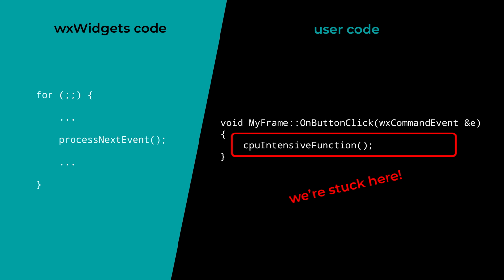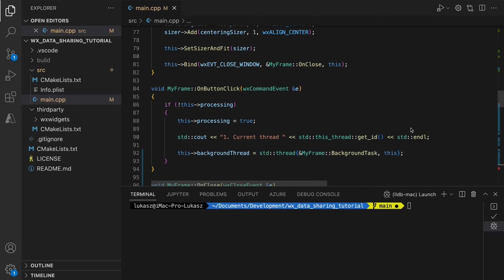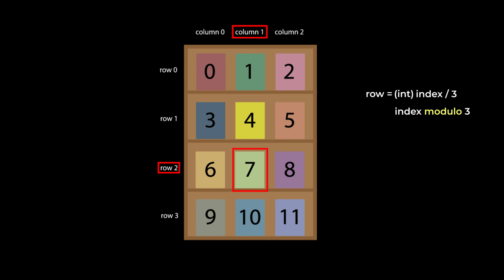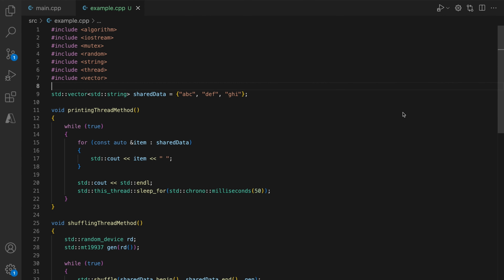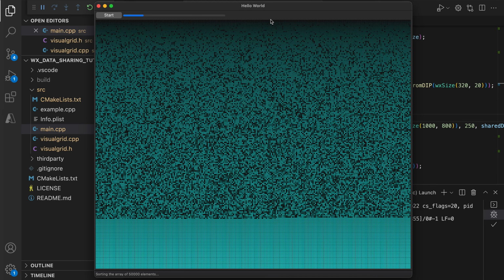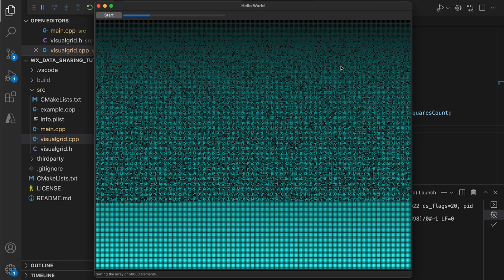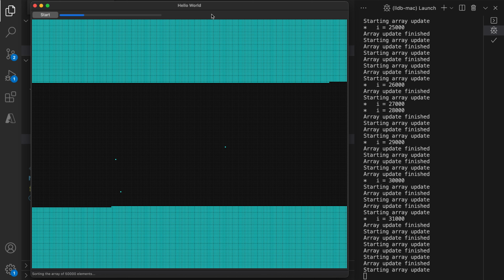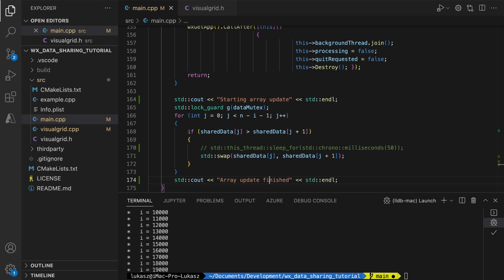Sharing Data Between Threads (wxWidgets background processing)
How to safely share data between threads in C++ (especially for processing stuff in the background using wxWidgets).

0:00 Intro
5:00 Grid Visualisation
10:17 Mutexes
14:13 Working Example
16:00 wxTimer for Rendering
17:23 Why We Need Mutexes
24:18 Conclusion